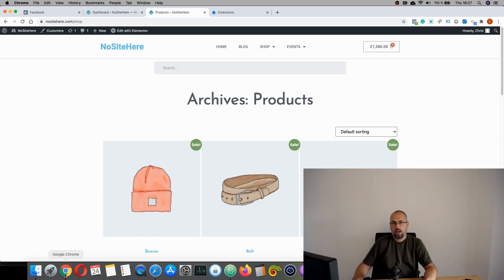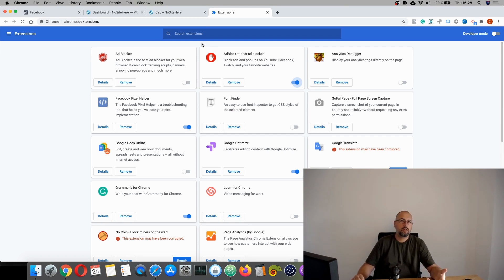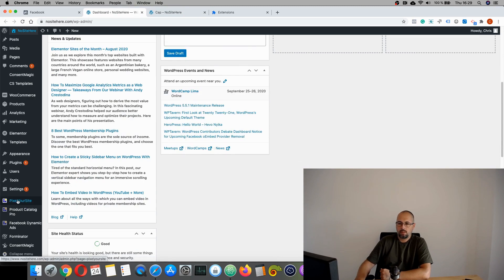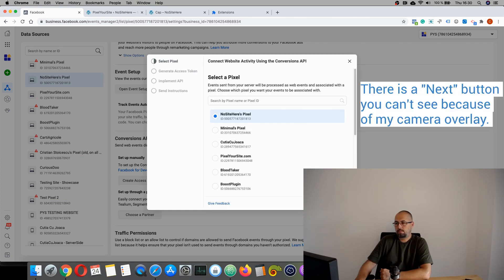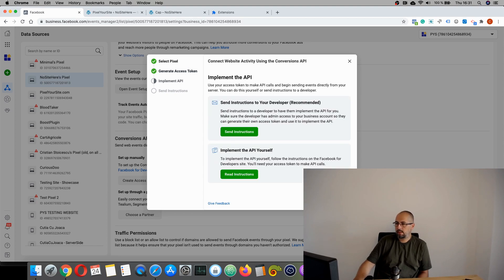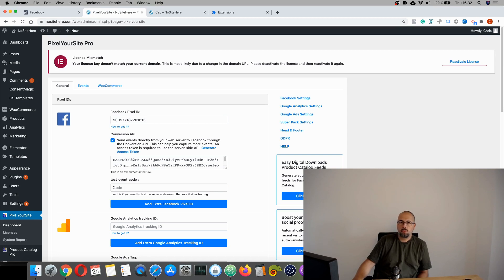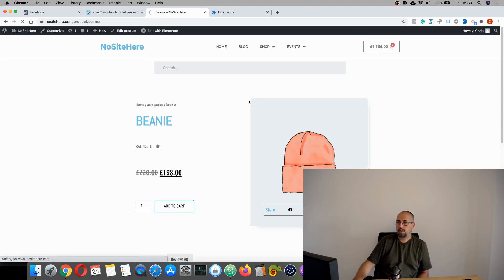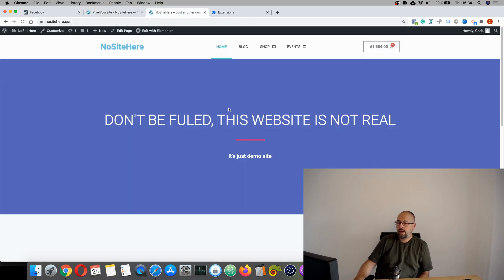Facebook Conversion API Setup with PixelYourSite (WordPress plugin)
Facebook Conversion API will send pixel events directly from your server to Facebook's servers. This will overcome browser limitations, like ad blockers, or privacy settings. You can configure Facebook Conversion API for a WordPress website using PixelYourSite.